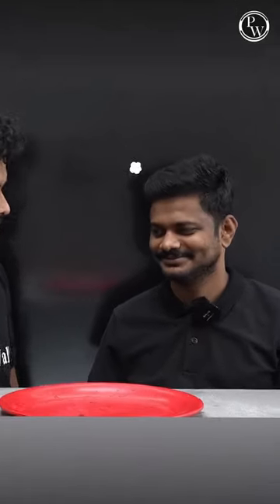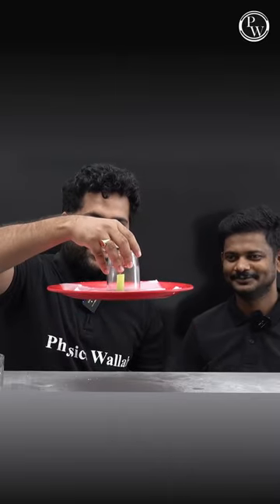How To Lift A Plate Without Holding It ? 🍽️ 🍽️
🔰To Enroll the Abhiyaan Batch / Pragati PCB OR PCM Batch⤵️
Step 1 : Go to About Section of PW Telugu Channel
Step 2 : Click On Your Favorite Batch Link to Enroll 🎯
Step 3 : Click Enroll Button and Study 📚